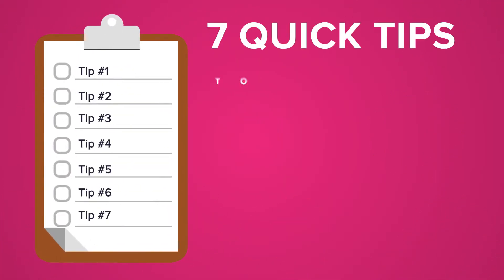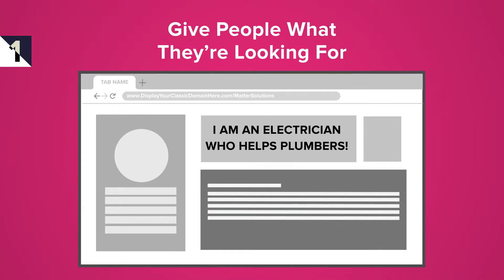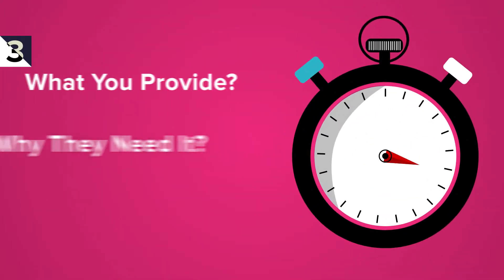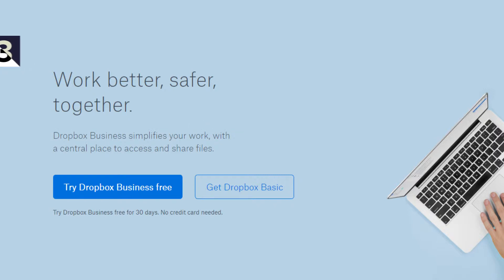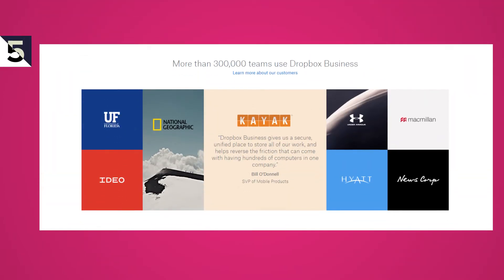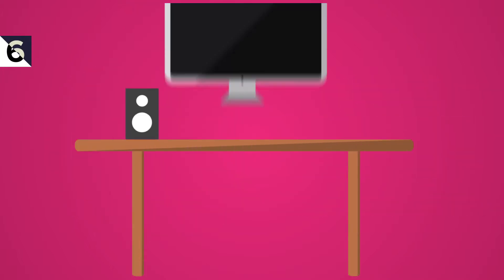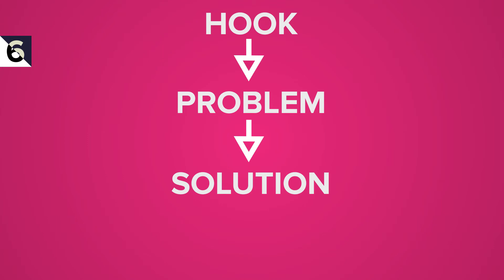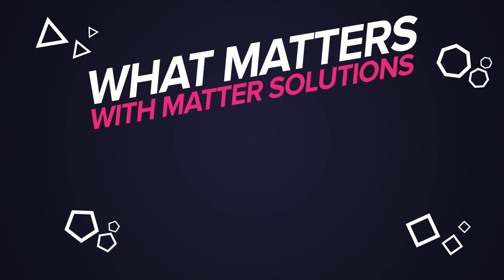Landing Pages That Convert - 7 Tips To Do Now in 2019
Here are 7 quick and effective techniques that can optimise your landing pages so that they convert!

If you want to read about the things we talked about, we cover it below!

A Landing Page, or Lead Page, is the page people click through to when they search for something. It has a purpose of leading the visitor down the funnel (linked below) so that they convert to become a customer.

These 7 (seven) tips will hopefully help you when designing or being asked about design choices for your website.

At Matter Solutions,  we know how to get results, provide first class communication and give you the right advice when you need it.

Transcription:

Hi all, Lachlan here with Matter Solutions, and today I want to give you 7 quick tips on creating a Landing Page that converts visitors to customers. Some of these tips might seem simple, but I promise that once you get to the end you’ll understand how to use these seven to go and optimise your site.

Align the link through to the copy on the landing page

First tip, and the most important piece of information, is to give people what they are looking for.

If someone searches for “7 Tips to make a landing page that converts” then give them bloody 7 seven tips to make a landing page! Clickbait doesn’t work when people actually need valuable information, or a service.

If someone searches for a “Plumber” they click on the top link “Plumber Near You” and suddenly they’re on a page for an Electrician that helps Plumbers then they’re not going to convert.

Understand the searchers intent and deliver, don’t deceive.

Next tip is keep it simple. Too many options can confuse people, when someone gets to a page you have 5 seconds for them to know what they’re doing or else they’re gone. Get rid of the visual clutter, and draw people directly to what is important.

Make it Quick

On that note, tip #3 is Make It Quick. You need to tell visitors, what you provide, why they need it, and how to get it.

Dropbox has a good example of a landing page that is simple, and fast.

Clear Buttons - “Try Dropbox Business Free” “No Credit Card Needed.”
Big Letters - Value Proposition “Work Better, Safe, Together.”
Little more copy to convince - “Dropbox Business simplifies your work”

Offer Value
3 Key Benefits/perks
“We offer FEATURE A, so you can ….”

Tip 4 is about offering value, similar to what I said about the Clean Design of Dropbox they’re also offering a lot of value for very little investment. They have 3 key benefits “Better, Safer, Together” and it’s FREE for 30 days.

I’m about to talk about Customer testimonials, and two other factors after that but I wanted to hear what your 3 key benefits are?

Customer Testimonials

Dropbox also has Customer Testimonials, they’re not front and centre but a bit further down the page. For a company their size they have quite big bands, like National Geographic and News Corp.

But any business can help convert new visitors using a testimonial from a happy client. If it’s written make sure you have a little portrait to add a human face to the message, or if you have the ability to then combine this tip and our next tip, tip number 6 Video.

Short Video that explains
What you solve
How you solve it
Proof you solve it

A client success story or testimonial in video form is a huge help to converting visitors. The client talks about their problems, how you solved it for them, and at the end there's a little call to action.

If you don’t have a client testimonial, then you can create what’s called, “An Anchor Video” it’s a little 30 - 90 second video that perfectly encapsulates your business. No matter which type you choose, you’ll need a hook at the start to keep your audience watching, set up a problem, set up a solution, and push the viewer to get in touch.

Make it Emotion Driven.

Tip 7, make it emotion driven. It’s been proven time and time again that people make the majority of their decisions as a consumer based off of emotional responses. In a world where people are scared about privacy, Dropbox didn’t explain their encrypted servers, but simply said, “Better, Safer, Together.”